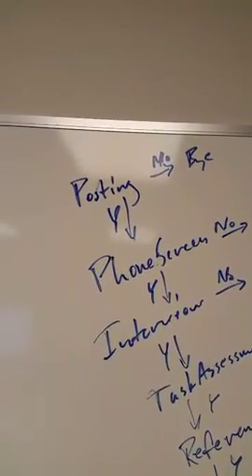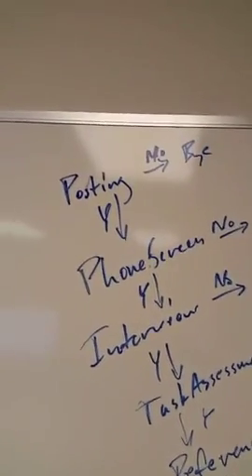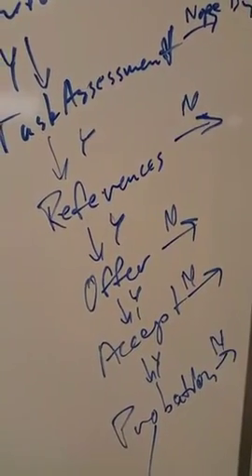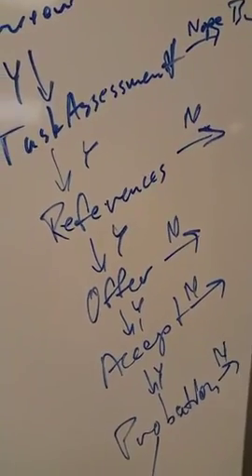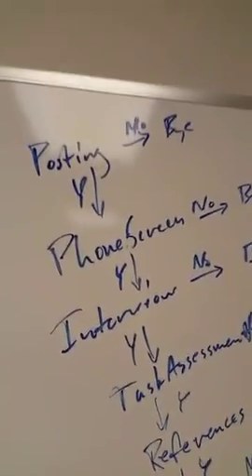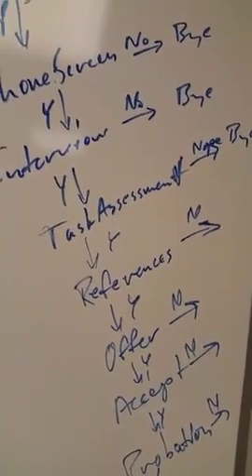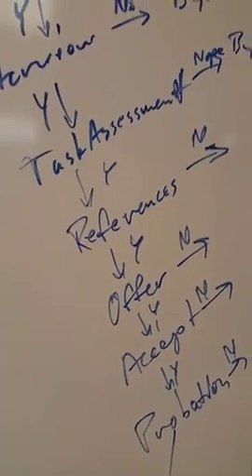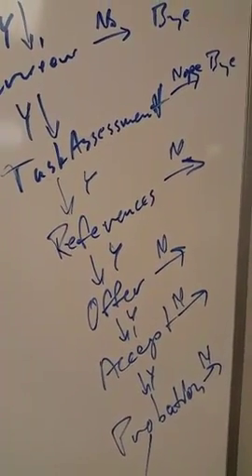Recruiting and Hiring Process Walkthrough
A 10-minute overview of Front to Back Recruiting and Hiring Process.

There's a lot here.

Take it one piece at a time.